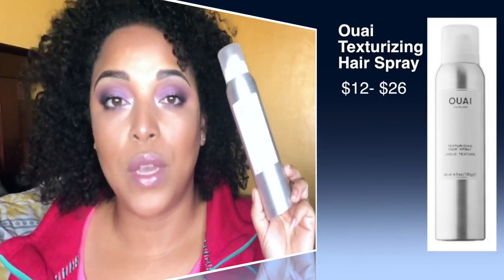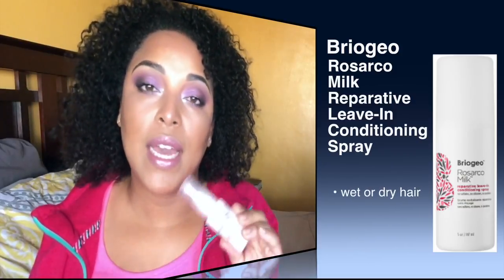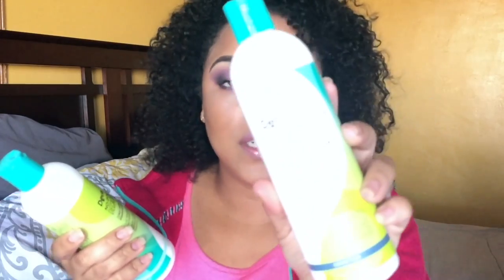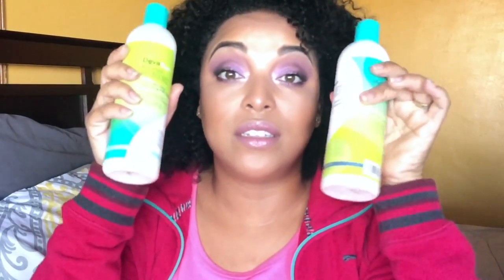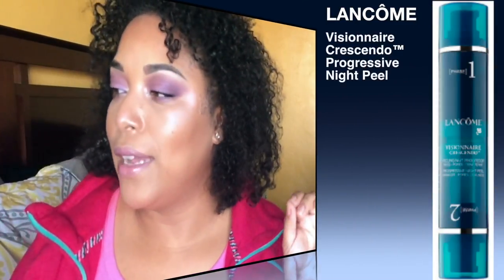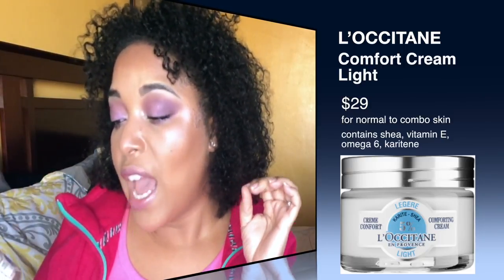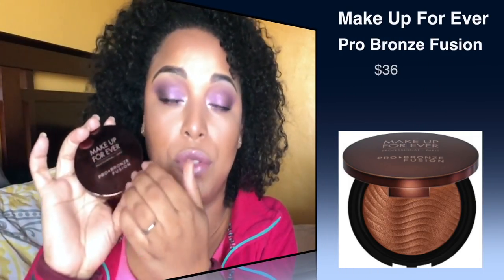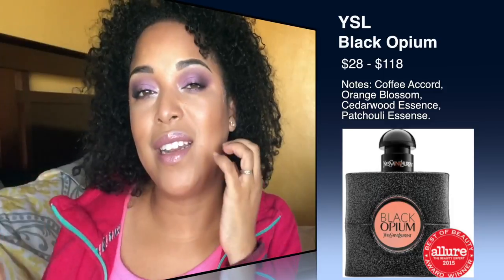SEPHORA VIB DATES & RECOMMENDATIONS WISHLIST | HAIRCARE MAKEUP SKINCARE || MelissaQr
HEY Beauties and Curls!
Today's video is about the SephoraVIB Sale! Let's chat about BOMB Products That I Recommend & What I'm Getting! Let me know what you're getting!

DON'T FORGET TO GET CASH BACK! Earn cash back on your Online Sephora purchases!

TIME STAMPS! Click to go straight to this portion of the video!
What Should I Get That's Worth the Sale? 1:04
Natural Hair 1:59
Skincare 9:13
Makeup 10:50
Perfumes 14:02
What Am I Getting?! 14:35

✔ PRODUCTS MENTIONED
Ouai Texturizing Hair Spray
Ouai Hair Oil
Briogeo Repair Leave In Conditioner
Briogeo Blow Dry Creme
DevaCurl Build Up Buster Micellar Water Cleansing Serum
DevaCurl Melt Into Moisture Hair Mask
DevaCurl Heaven In Hair Hair Mask
DevaCurl Decadence No Poo Conditioning Cleanser
DevaCurl Decadence One Condition
DevaCurl Miracle Worker Curl Set
Qhemet Biologics Aethiopeka Twist Butter
Qhemet Biologics Burdock Root Hair Crème
Qhemet Alma Heavy Crème
Lancôme Visionnare Cresendo Progressive Night Peel
L'occitane Ultra Rich Face Creme Light
NARS Sheer Glow - Tahoe
NARS Sheer Glow- Syracuse
NARS Radiant Creamy Concealer- Biscuit
NARS Radiant Creamy Concealer- Ginger
Make Up For Ever HD Invisible Cover Concealer- Y41
Make Up For Ever HD Invisible Cover Concealer- R32
Urban Decay Naked Skin Concealer- Medium Dark Warm
Make Up For Ever Pro Bronze Fusion- 30M
YSL Black Opium Eau de Parfum
YSL Mon Paris Eau de Parfum
Marc Jacobs Flesh & Fantasy Air Blush
Hourglass Vanish Stick Foundation- Honey
Hourglass Ambient Palette Volume 3

MelissaQ007

✔WRITE ME
Melissa Fykes